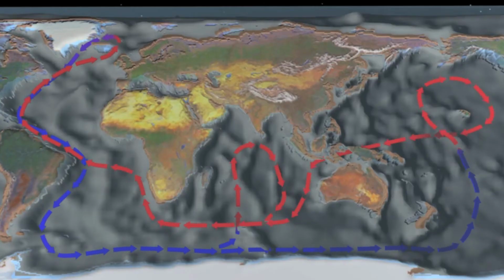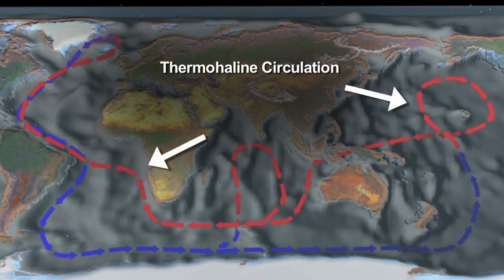Video for Water PBL Unit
This is an open source video by William Andrake.  It goes with a lesson on the chemical and physical properties of water and is from an open source at MIT Blossoms.